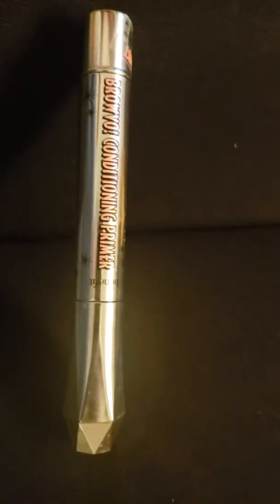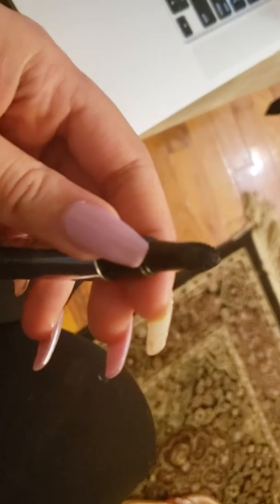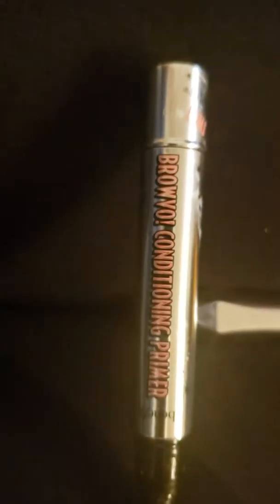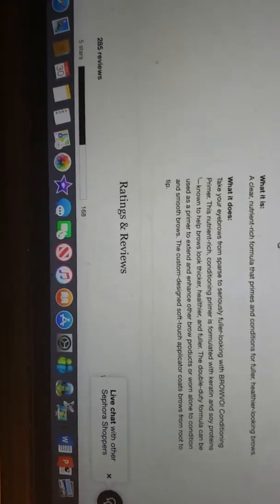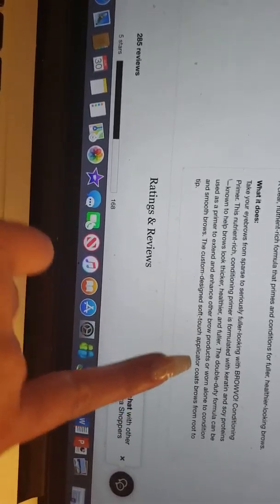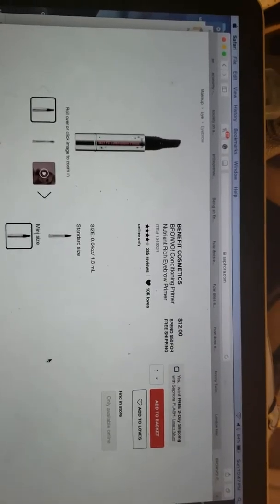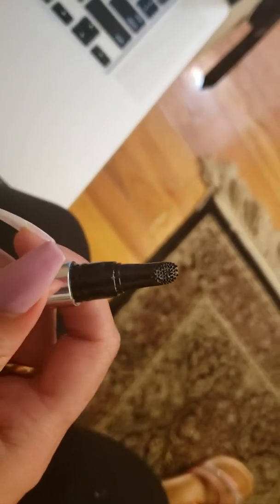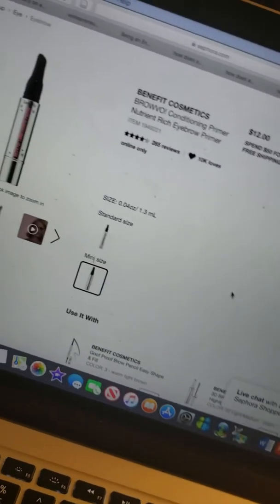Benefit Browvo! Conditioning Primer Review